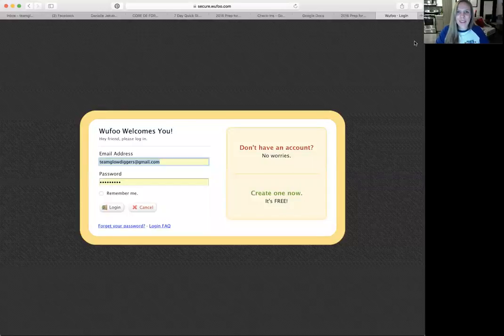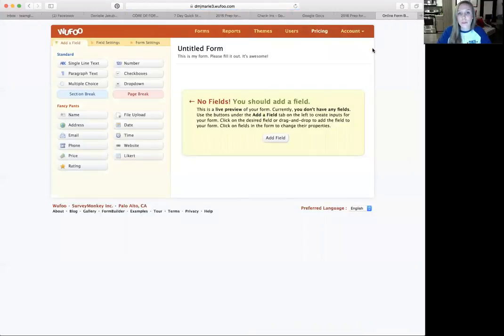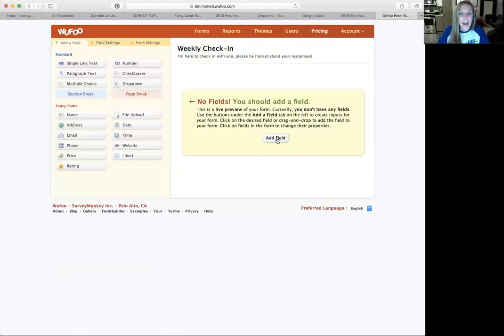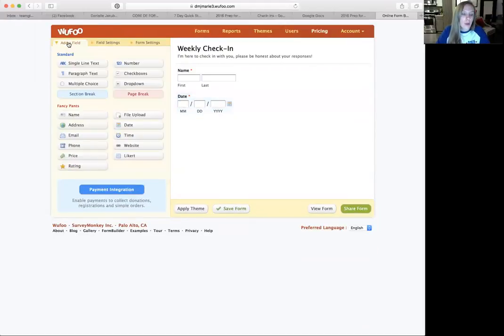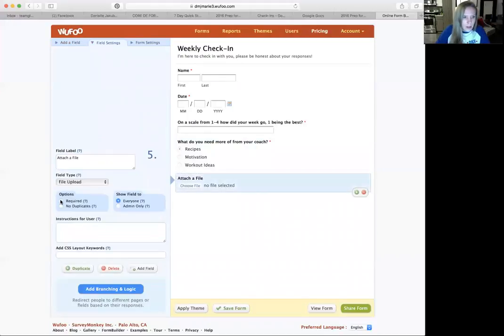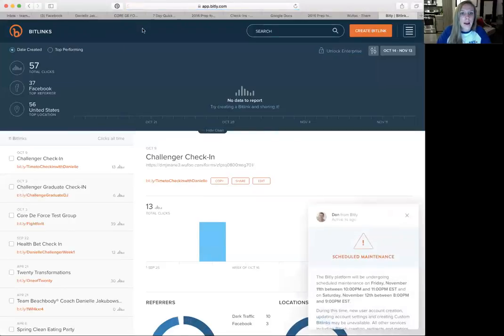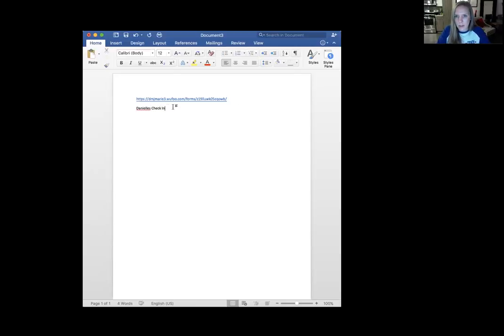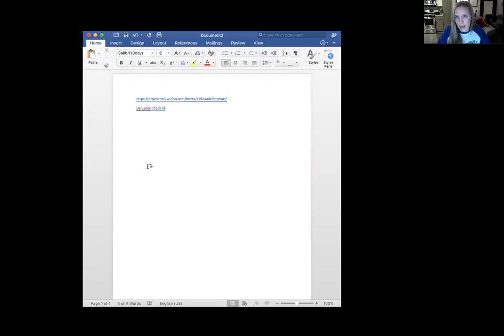How to Create Your Own Wufoo Form